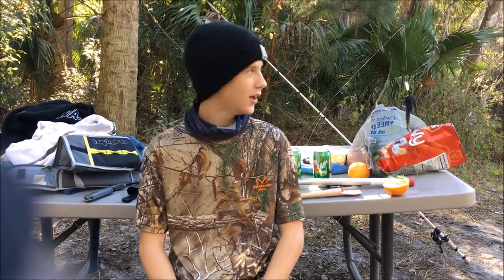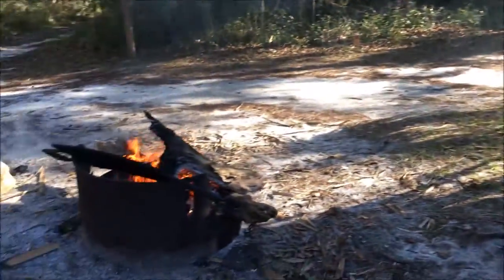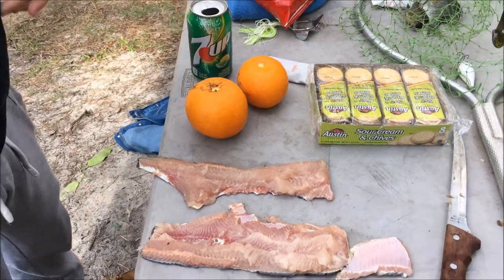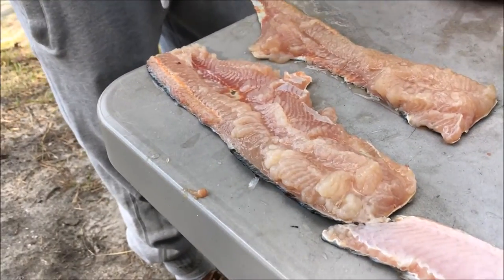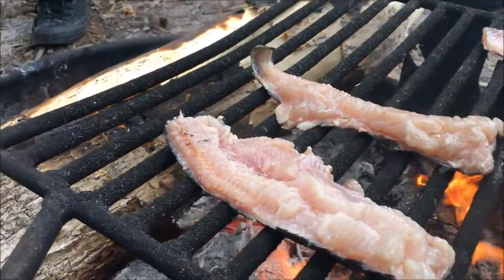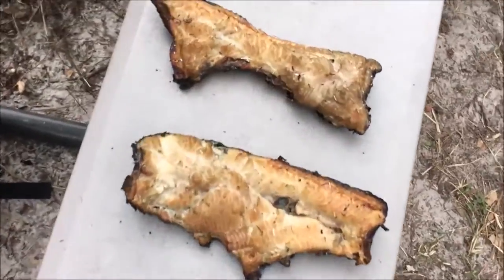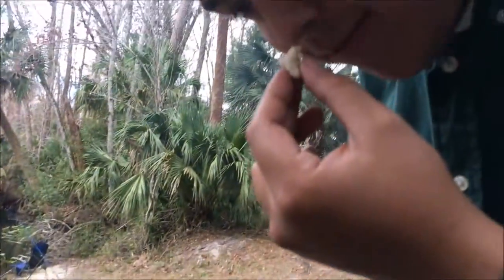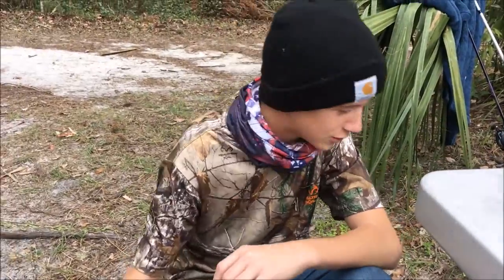New Survival Series: Episode 1, The Bowfin